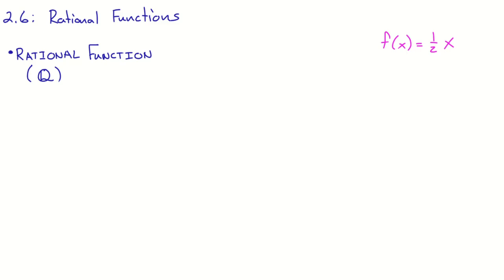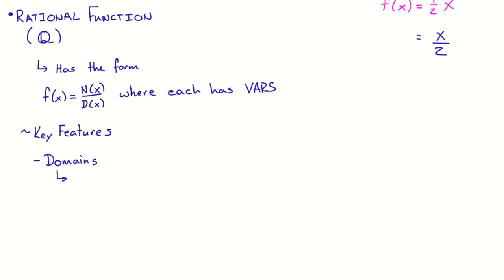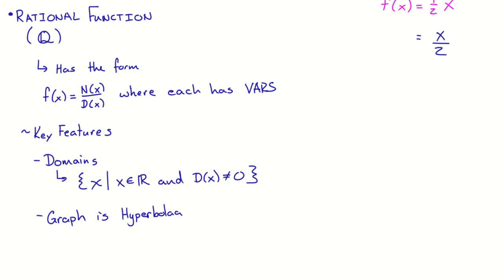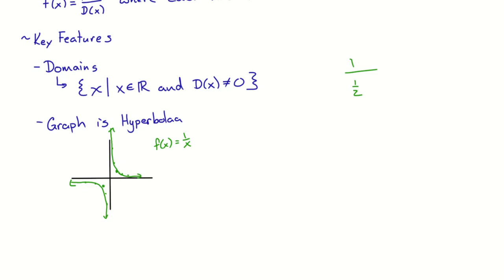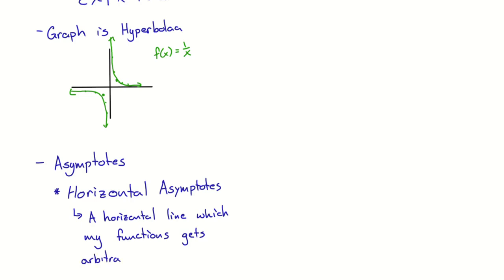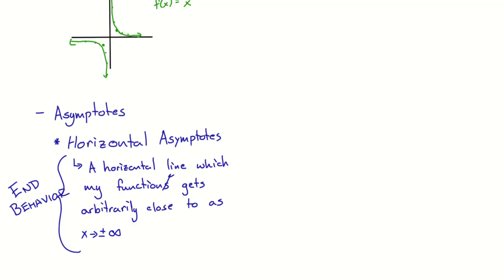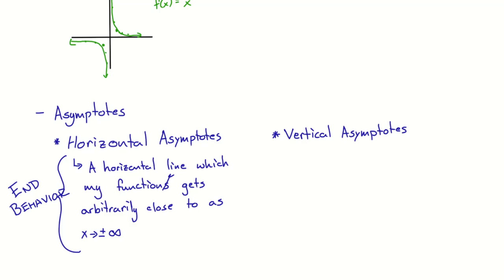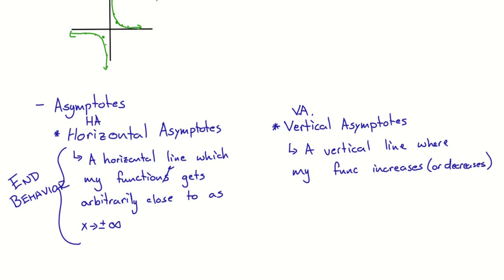4th Hour Precalc (10/10/25) - Lesson 2.6.1 - Intro to Rational Functions